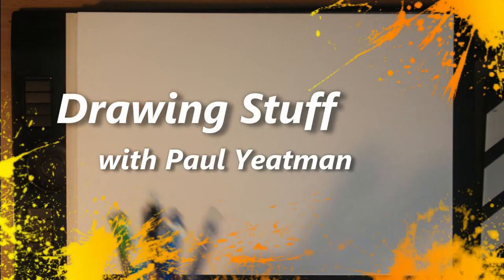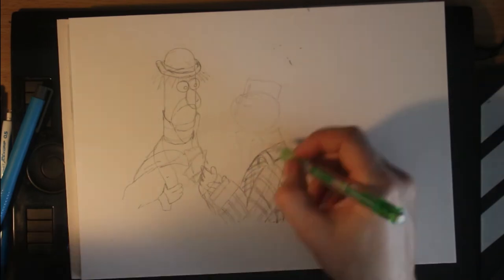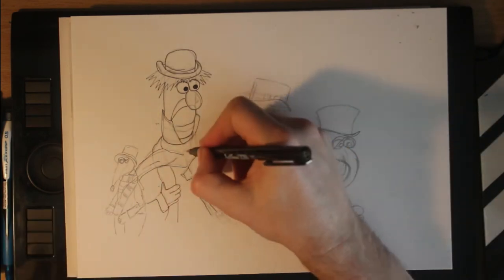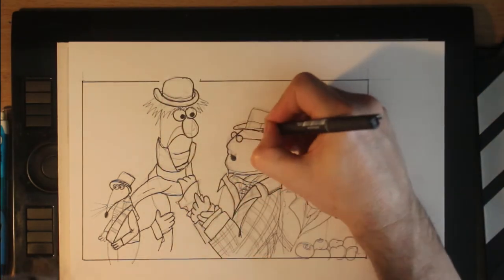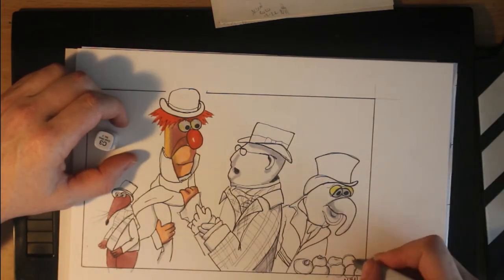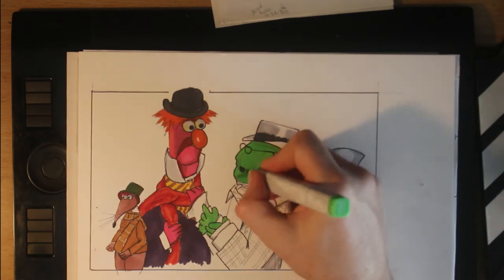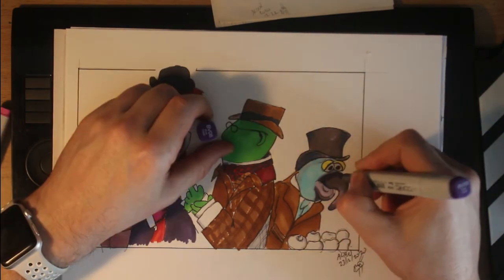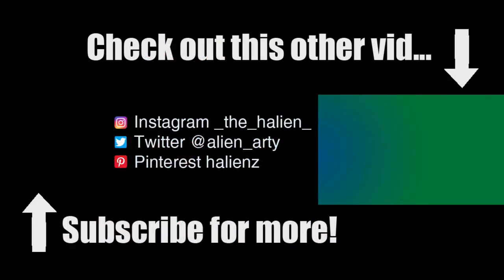Drawing The Muppets Christmas Carol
Drawing Inspired by A Muppets Christmas Carol

I decided on a Christmas Art Challenge where between the 12th and 25th of December I'm drawing something related to Christmas in some way.   Today here's the mostly timelapse recording of me drawing something Inspired by A Muppets Christmas Carol.   This may give you Ideas to fill your sketchbook.

Music by me using Albeton Live.  Video edited using Cyberlink PowerDirector.

CHAPTERS
0:00 Intro Screen
0:12 Sketching Beaker, Dr Honeydew, Gonzo and a rat
1:13 Adding Line Art / Inking
2:17 Colouring with Copics
4:32 Scan of final artwork
4:46 Endscreen

Get social with me...